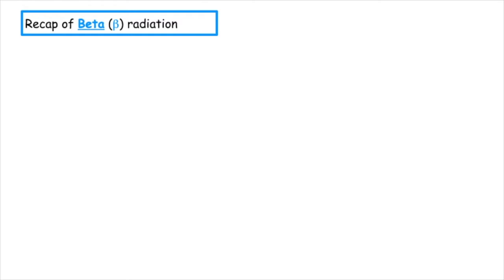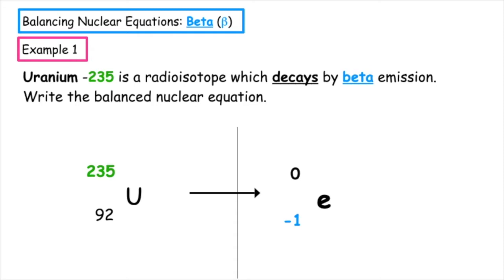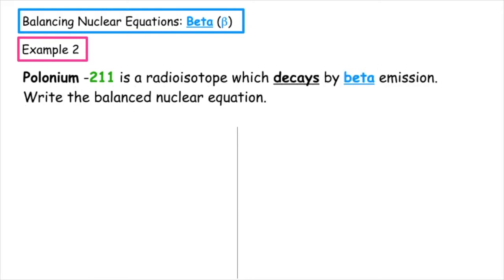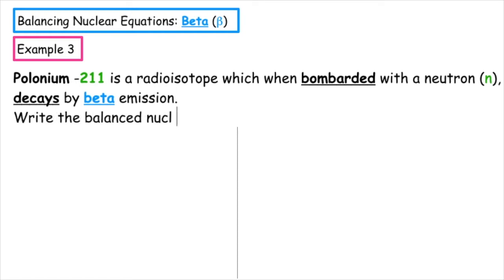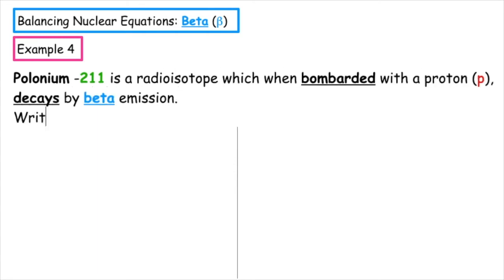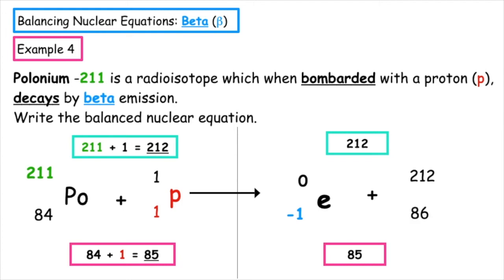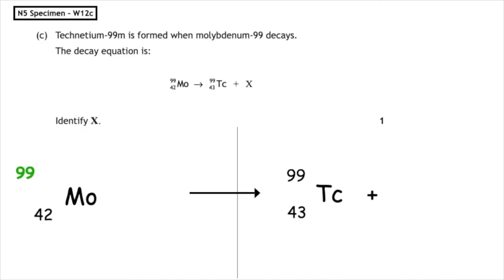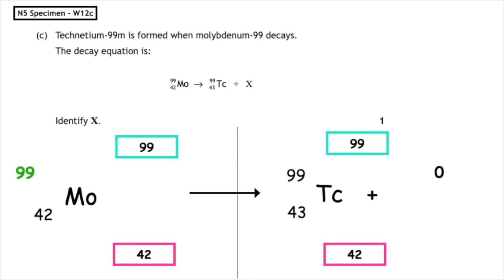Balancing Nuclear Equations: Beta| National 5 Chemistry - Lesson 3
Learn how to balance nuclear equations when a beta particle has decayed. There are further examples including the bombardment of protons, neutrons and alpha particles.

This follows the National 5 SQA chemistry curriculum